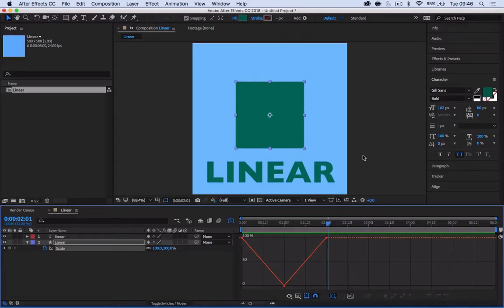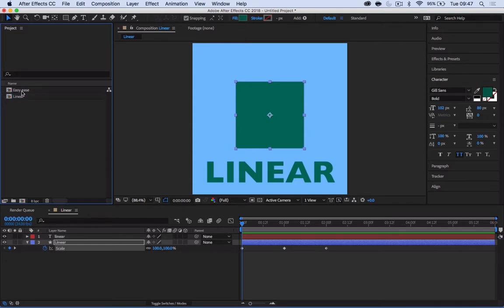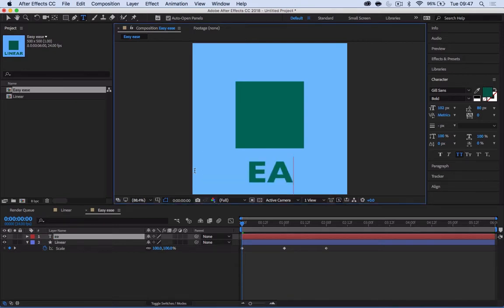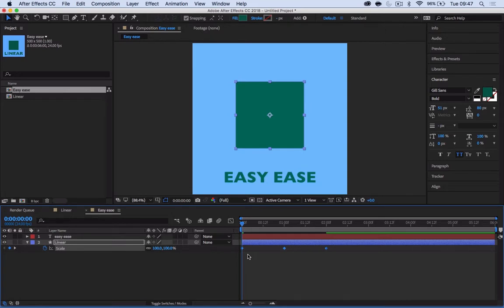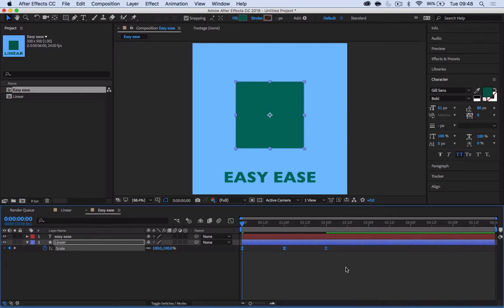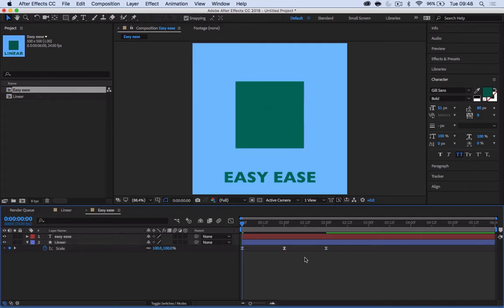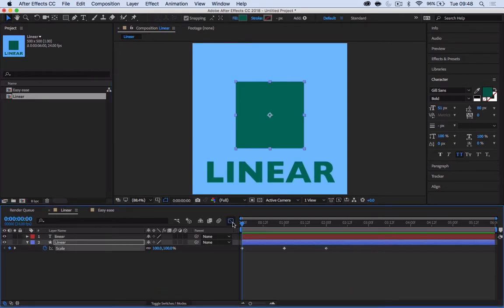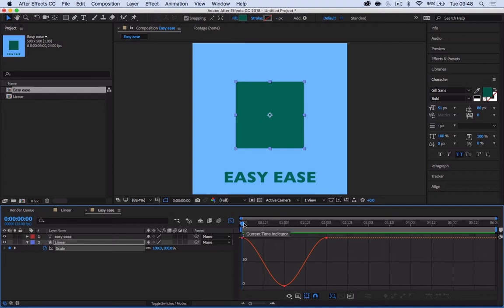2.2 - Easy ease